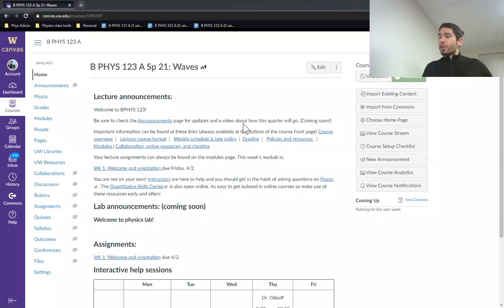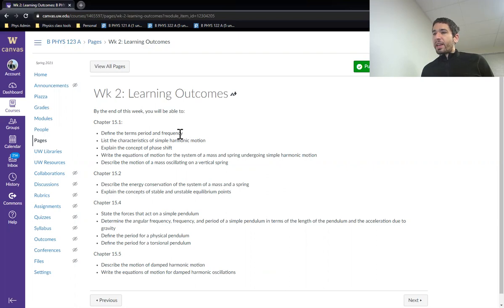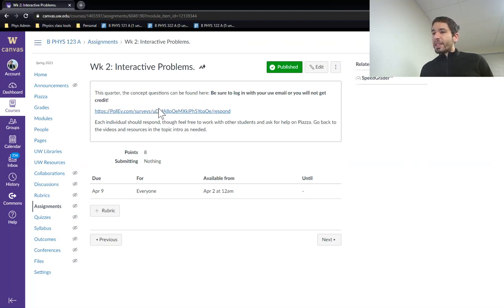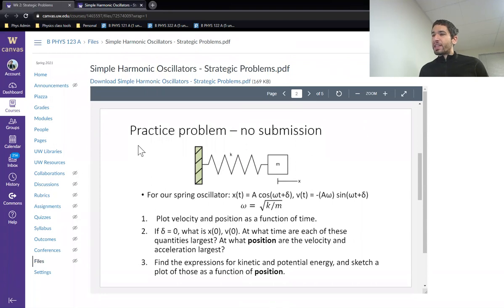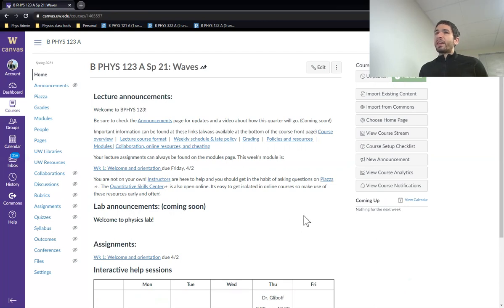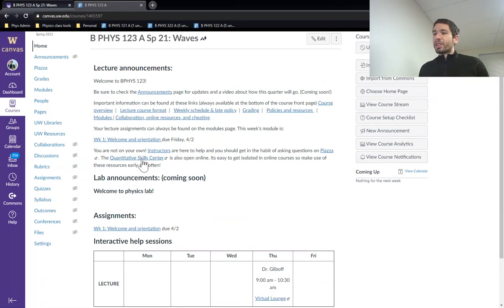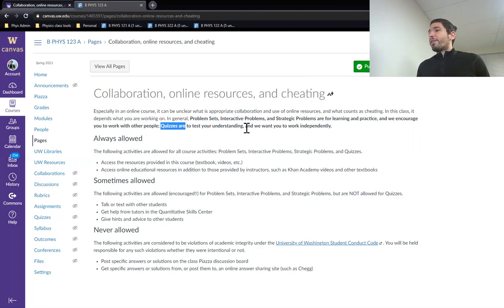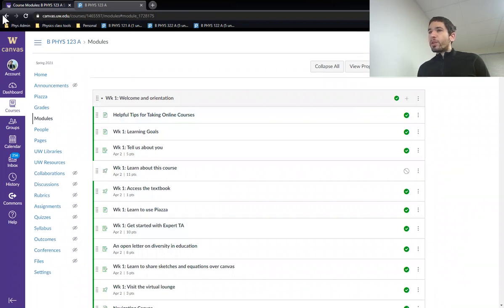BPHYS 123 Welcome Videos